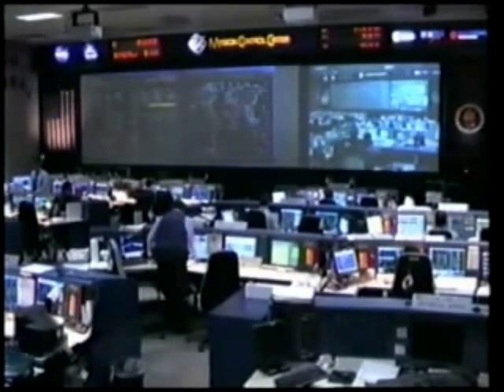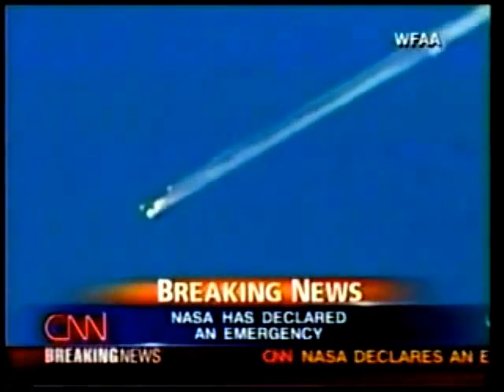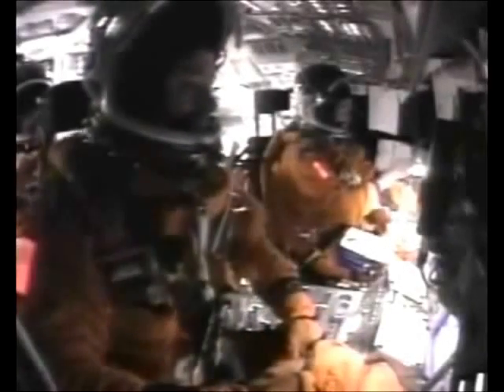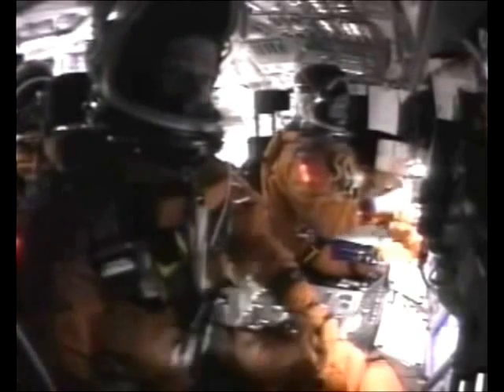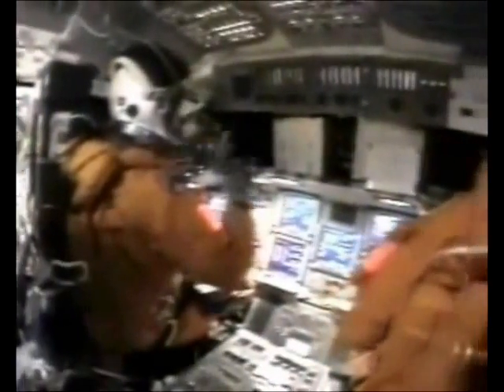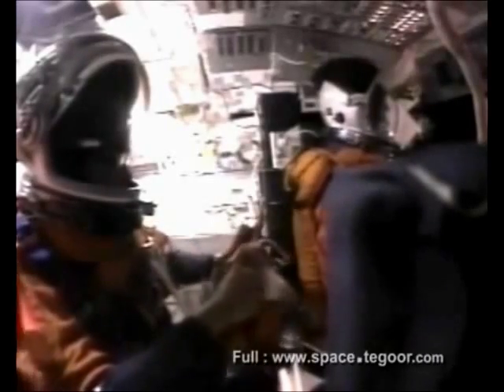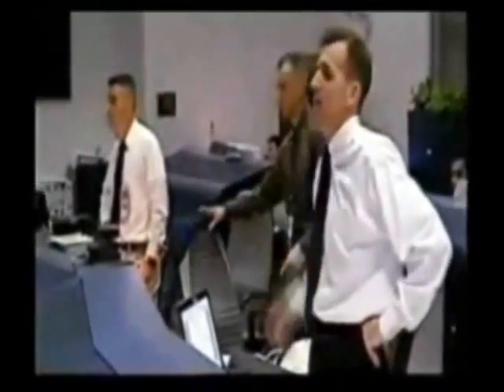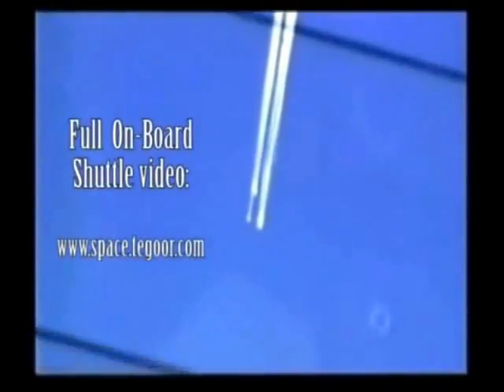La vérité sur l'explosion de la navette columbia en 2003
Tout droit réservés. Max-Logique 2012.